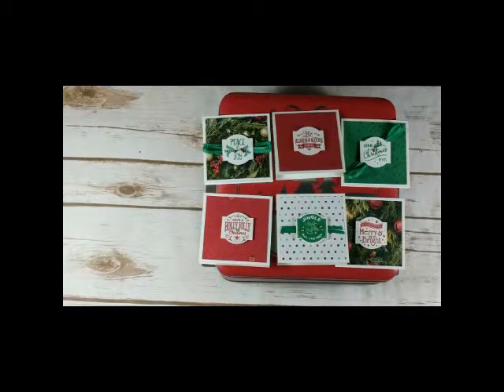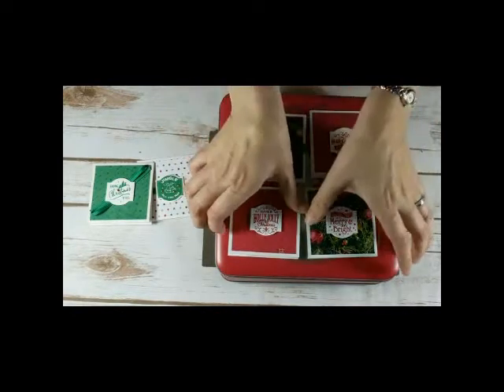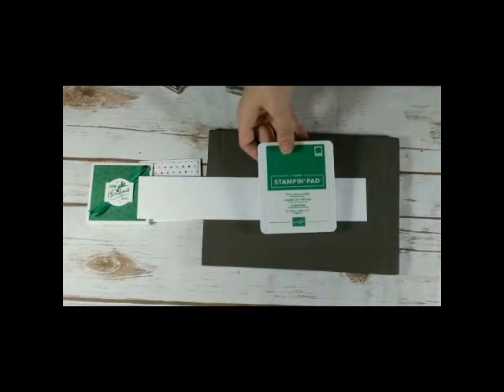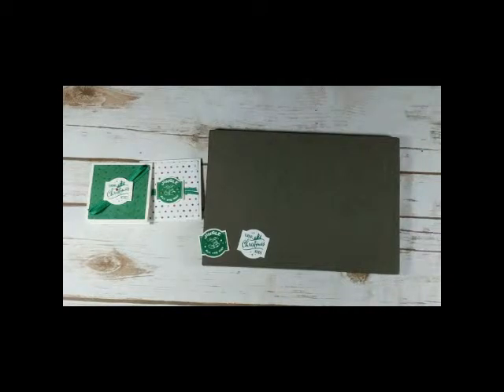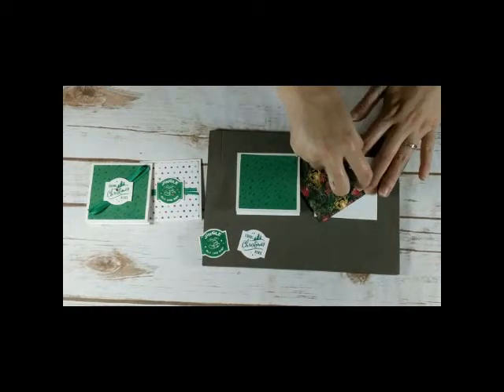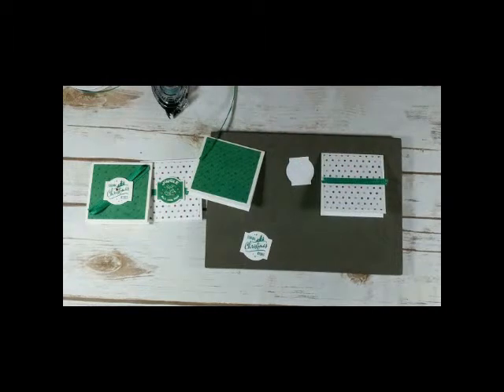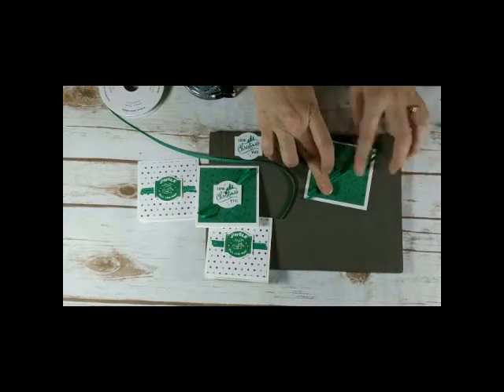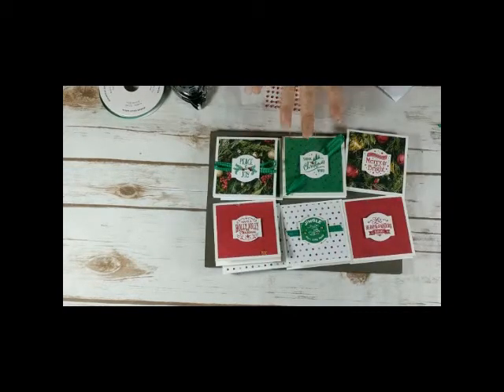Tuesday Tip: Christmas Traditions Punch Box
In this week's video I am showing off the Christmas Traditions Punch Box and All is Bright Designer Series Paper from the 2018 holiday catalog.

Measurements:
Whisper White cardstock - 3" x 6", score in half at 3"
DSP - 2 3/4" square